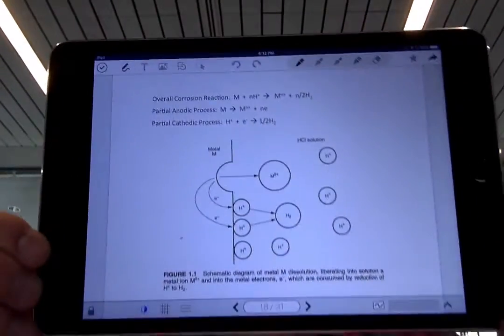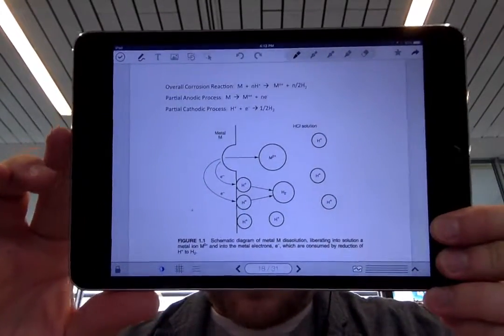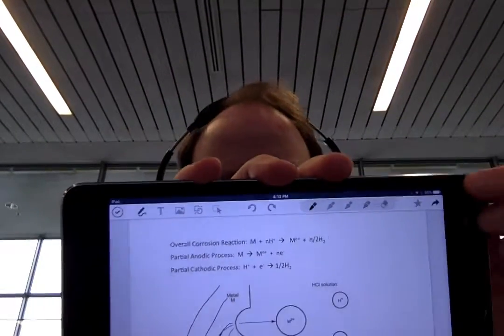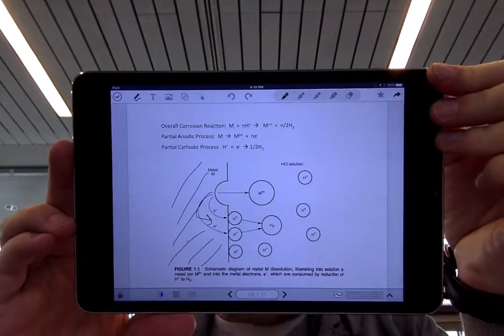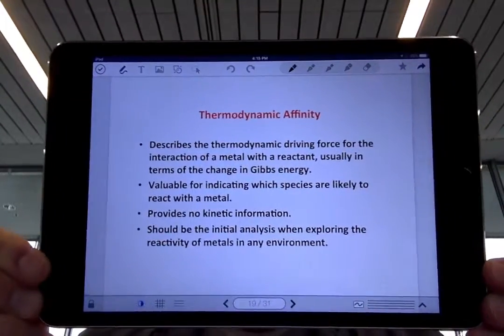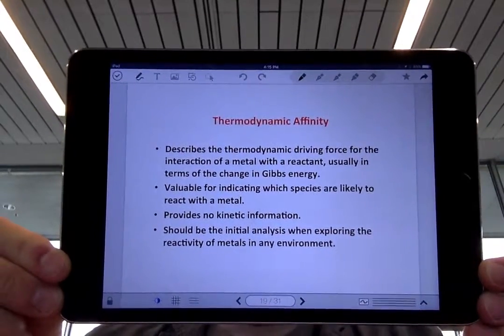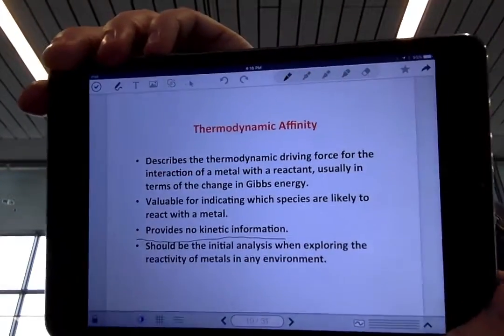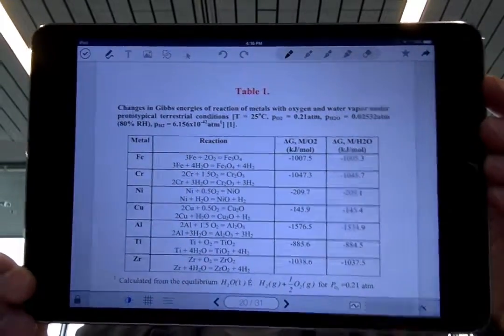MATSE 112 echem interfacial Mar 27 2017